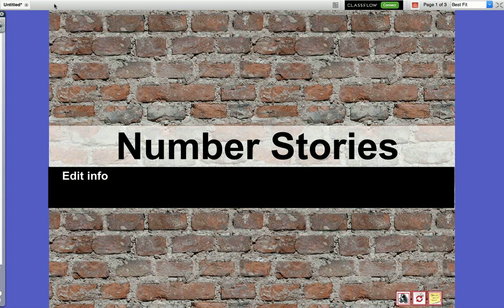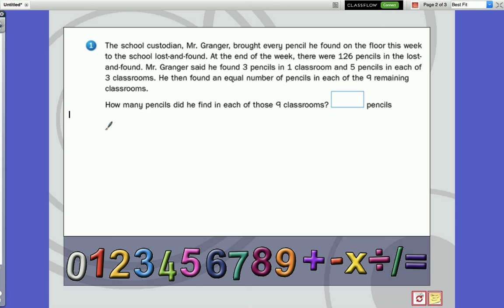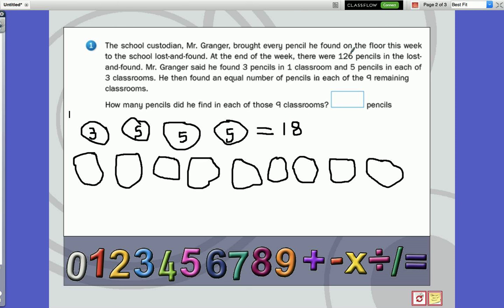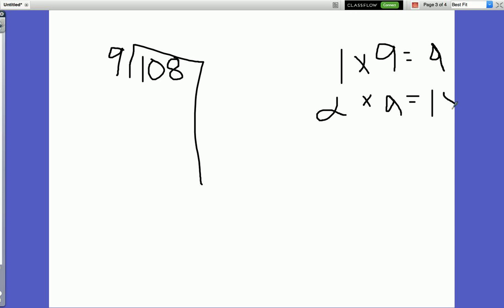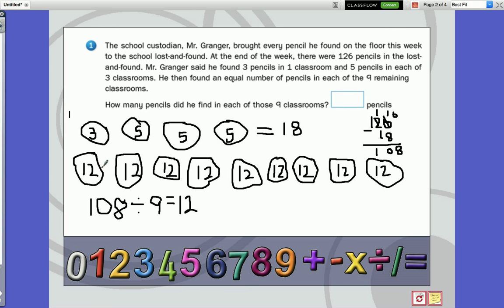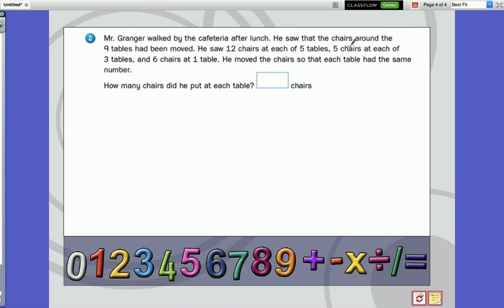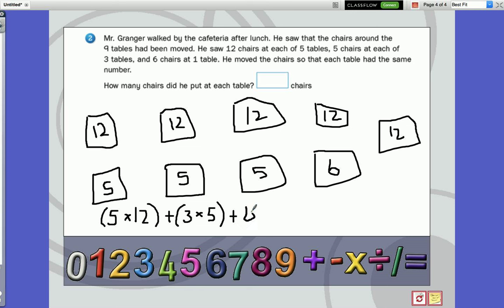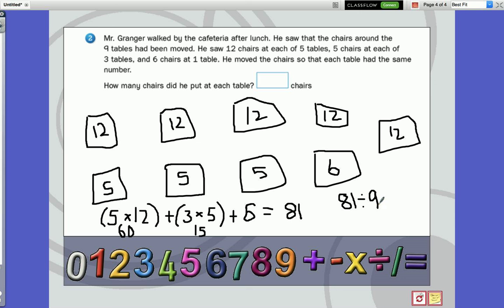Number Stories Practice